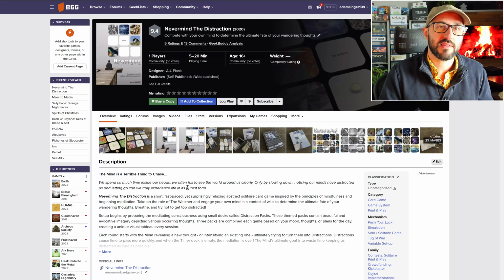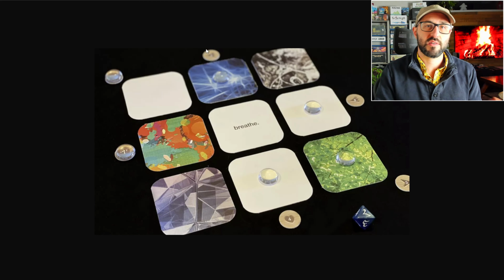🌱Short Preview of Nevermind The Distraction